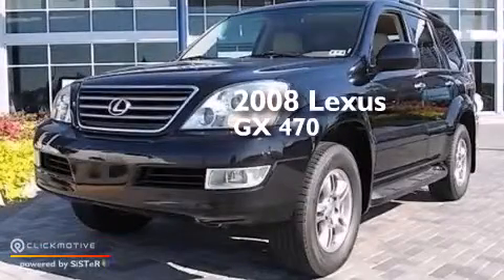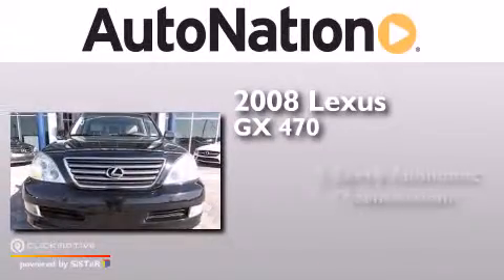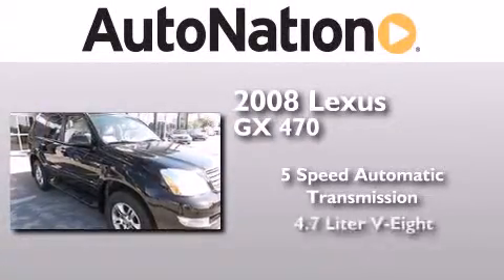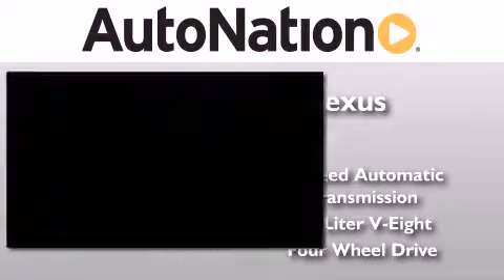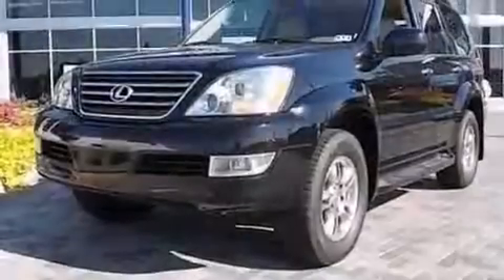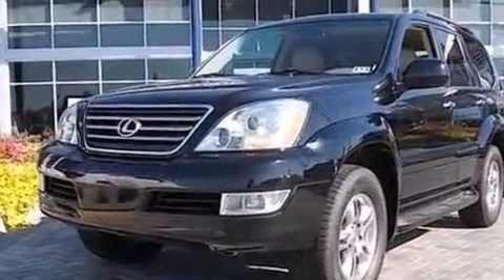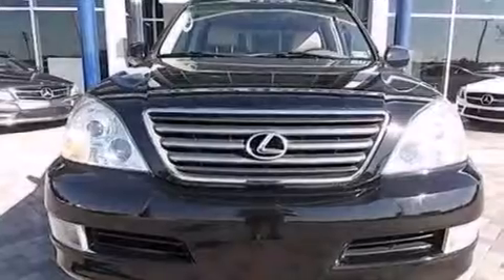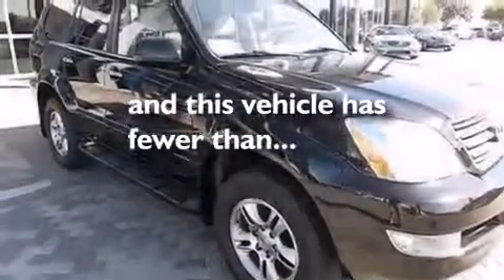Used 2008 Lexus GX 470 Houston TX 77027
We have been honored to serve the Houston TX area , we promise that your experience at our dealership will exceed your expectations ! Year : 2008 Make : Lexus Model : GX 470 Engine : Gas V8 4.7L/285 Trans . : Automatic Exterior : Black Onyx Miles : 67,154 Interior : Beige Mercedes-Benz of Houston Greenway 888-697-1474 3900 Southwest Freeway Houston , TX 77027